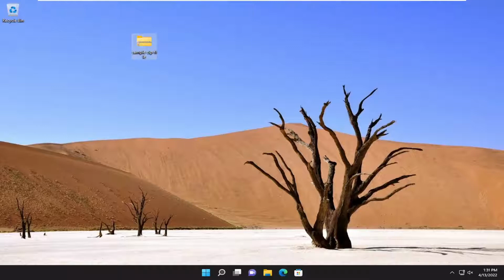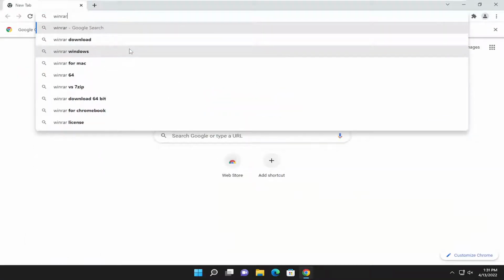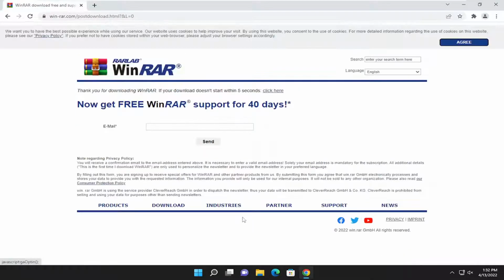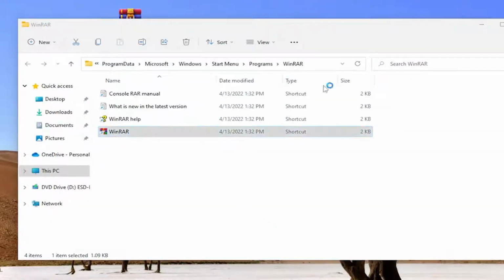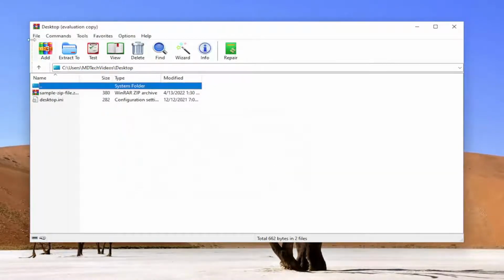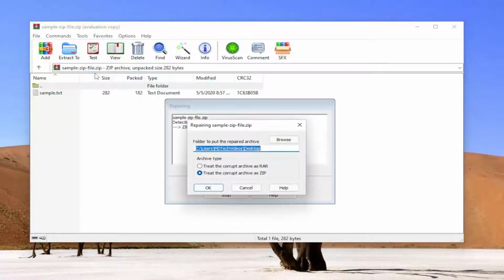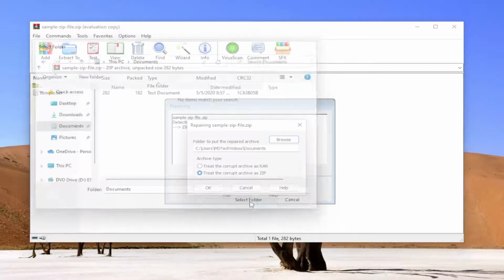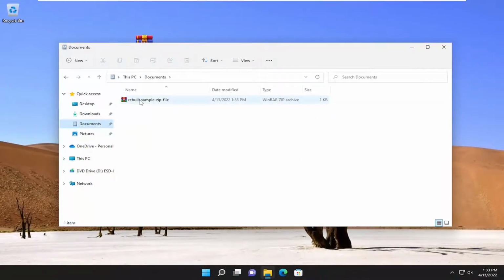How To Repair Any Type Of Zip, RAR File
Data corruption happens a lot typically when dealing with a huge number of files at a time. Archive files sometimes may be incomplete or rendered corrupt due to a myriad of reasons which lead to loss of important information contained in the file.

Furthermore, some Windows users get the misconception that an archived file cannot get corrupted which is not necessarily true. It may be good to compress multiple files at once to save space, but it only takes one corrupt file to render the process incomplete.